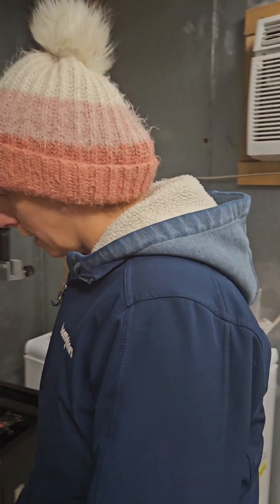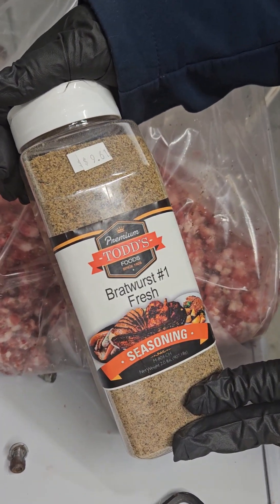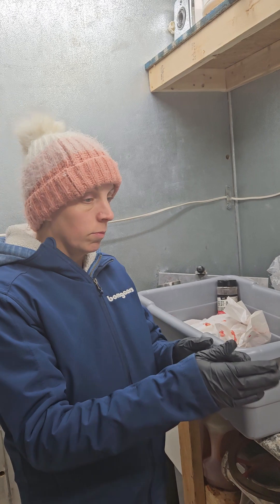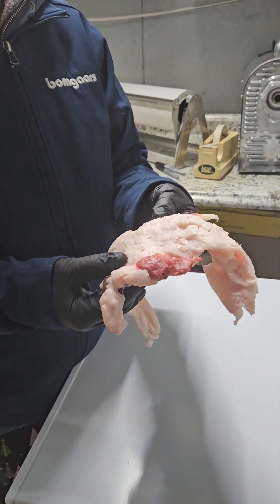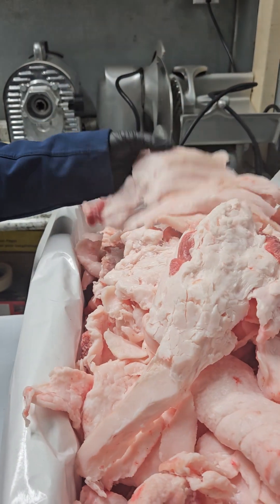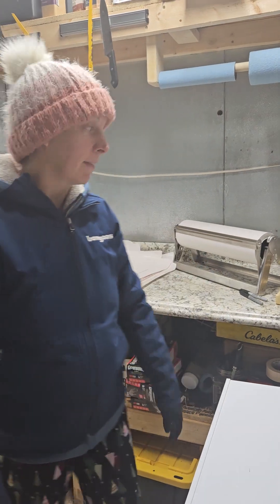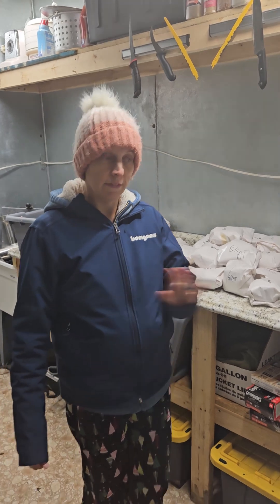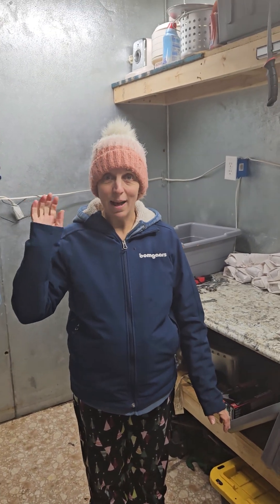Wrap up the Sausage!!